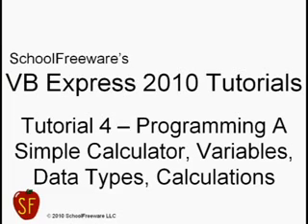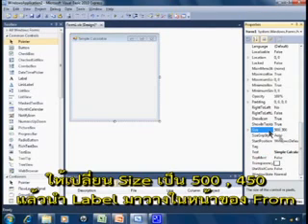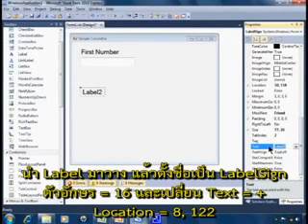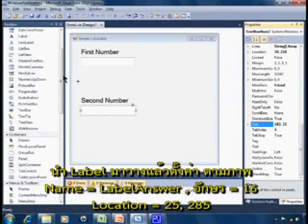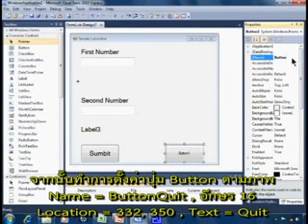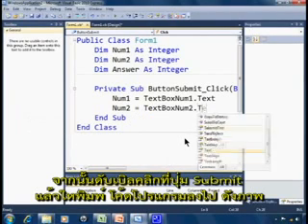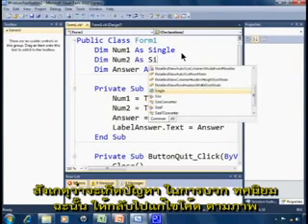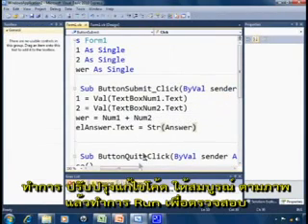Visual Basic 2010 Express Tutorial 4 Simple Calculator Part 1